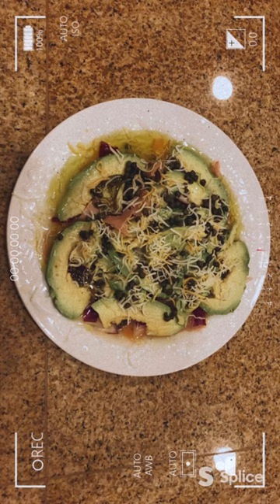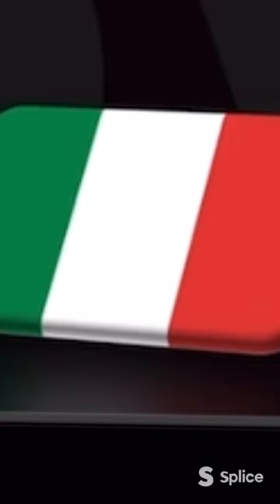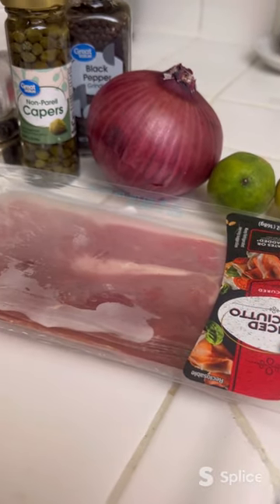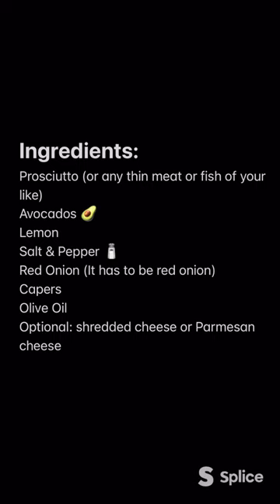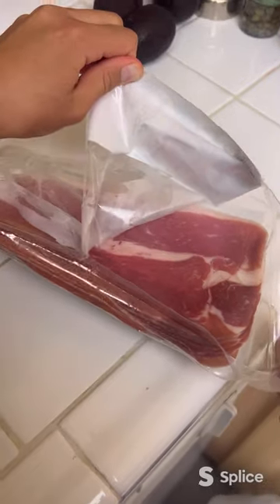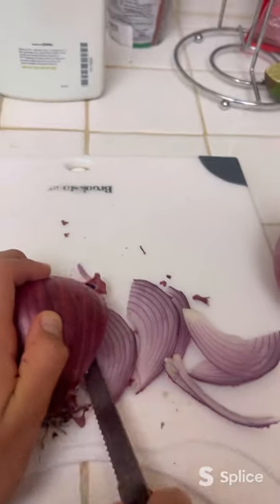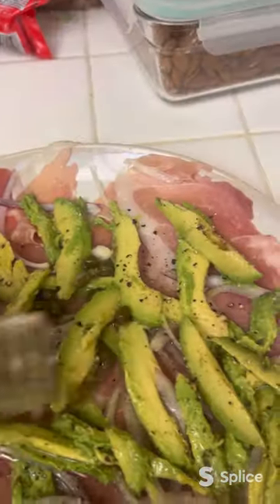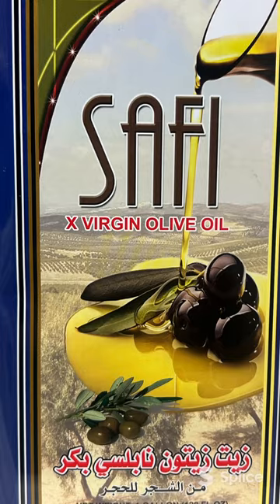Perfect Appetizer-Carpaccio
Ingredients:
Prosciutto (or choice of thin meat or fish of your like)
Avocados
Lemon
Salt & Pepper
Red Onions (Yes, it has to be red)
Capers (The brand "Great Value" is one of the best for juicy capers)
Olive Oil
Optional: Shredded Cheese or Parmesan Cheese.

Put a thin layer of your choice of meat, slice red onions and avocado, add lemon, salt and pepper to taste. Add the capers and a drizzle of oil.
Eat small bites with toasted bread, nuts or by itself. Enjoy!